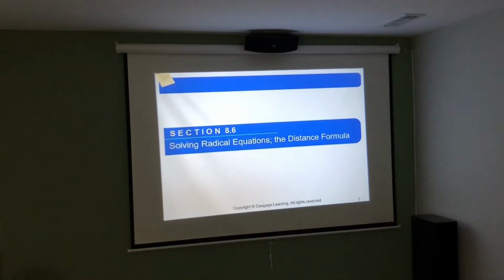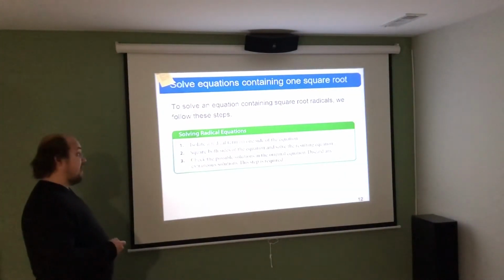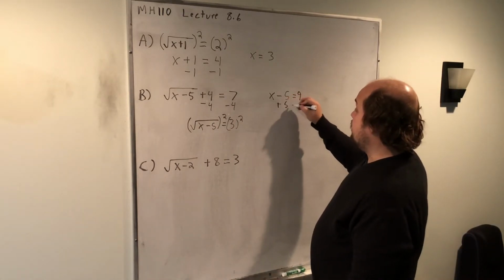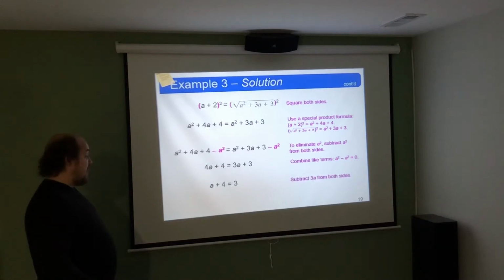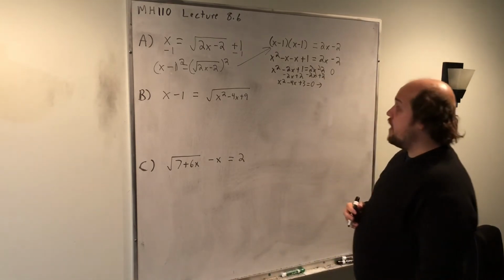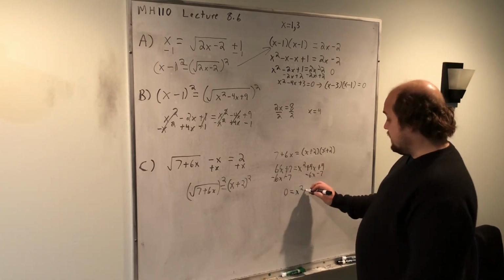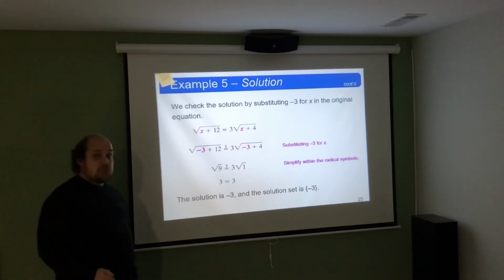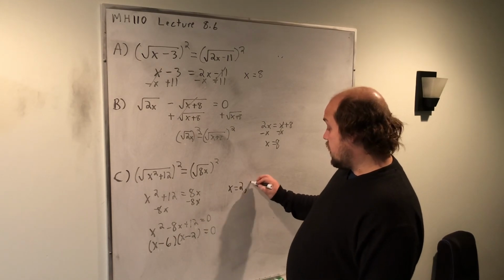MH110 Lecture 8.6